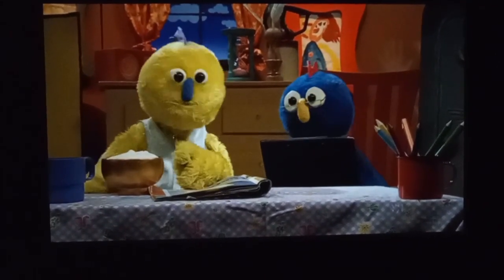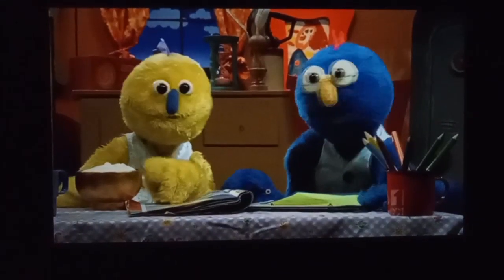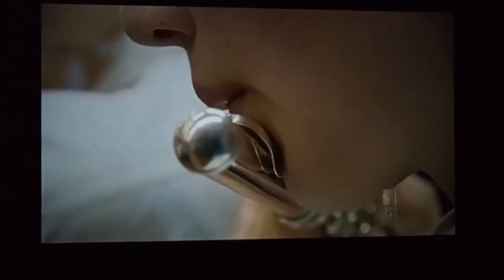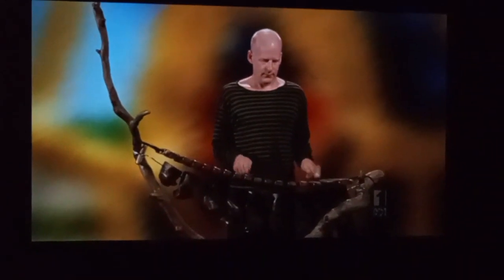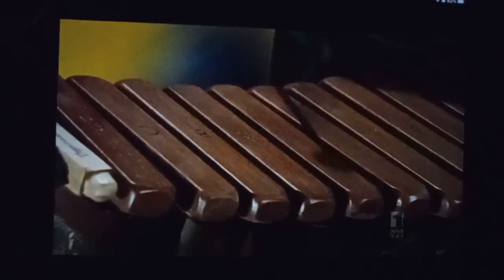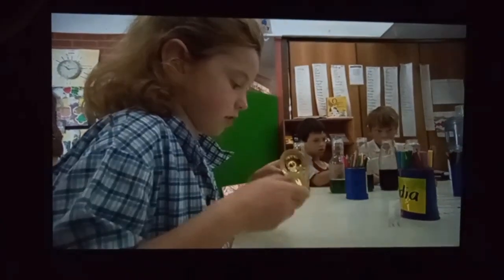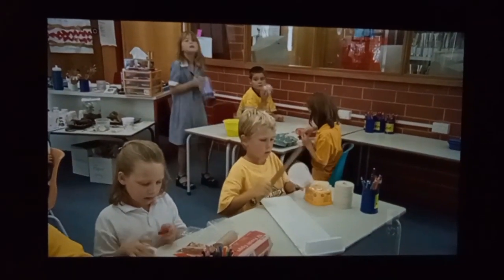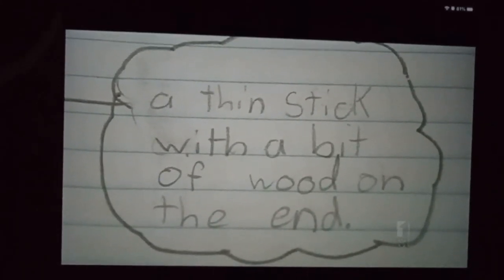Take On Technology Episode 8 Musical Instruments (2002)